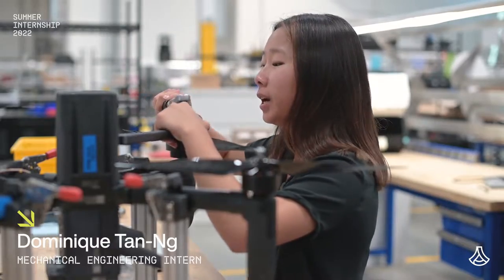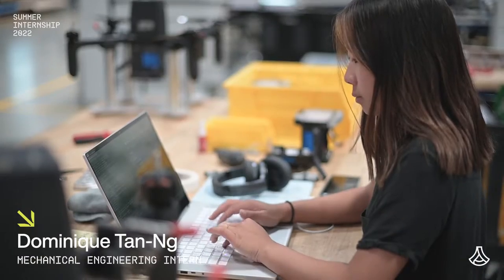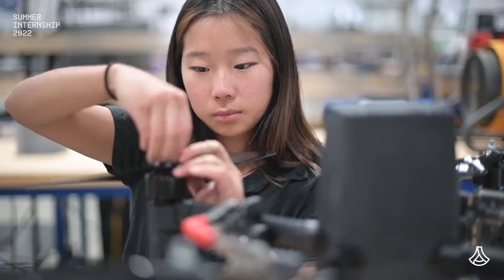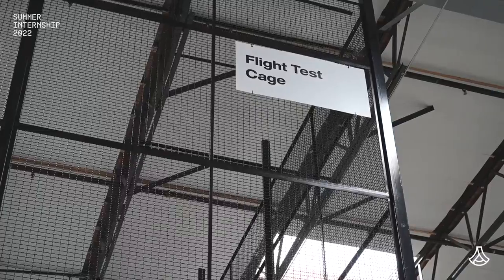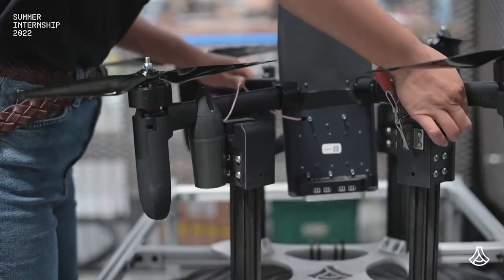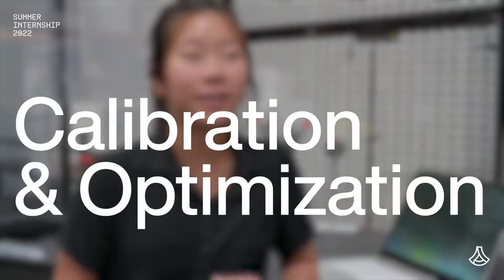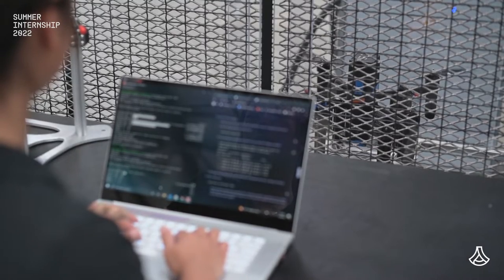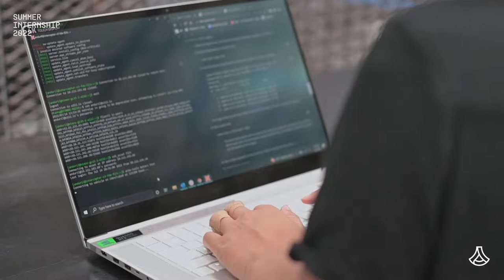Autonomy for Every Intern: Dominique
Autonomy for Every Intern.

Meet Dominique, a Summer 2022 Mechanical Engineer Intern. A recent graduate from the University of Michigan, Dominique has been working in our Aerohouse on Anvil, our drone that navigates autonomously to intercept potential drone threats and provides visual feedback for positive identification by a human operator.

Learn what it’s like to be an intern for Anduril.